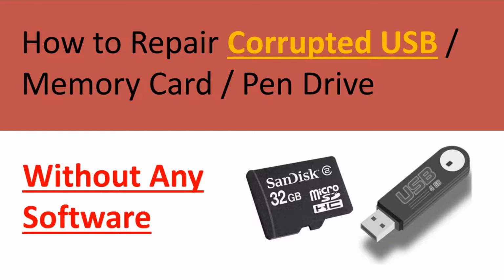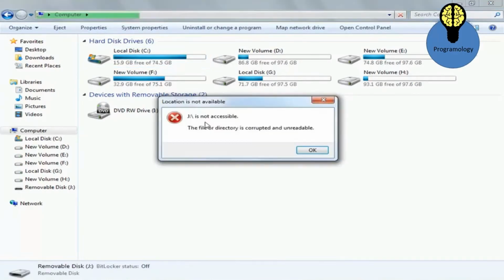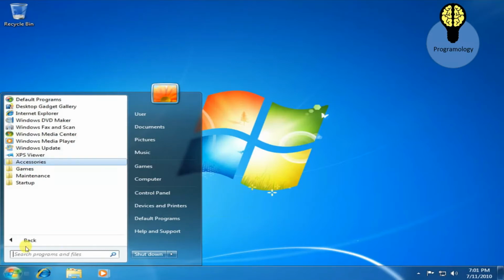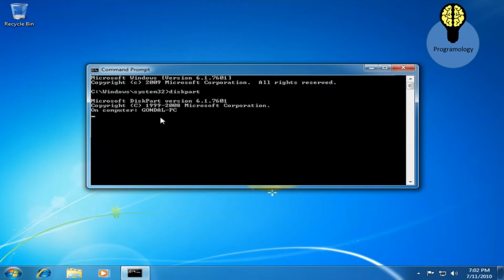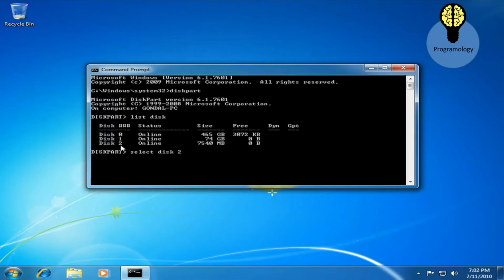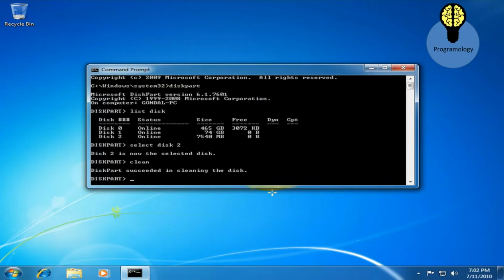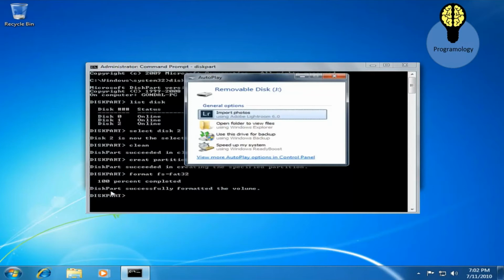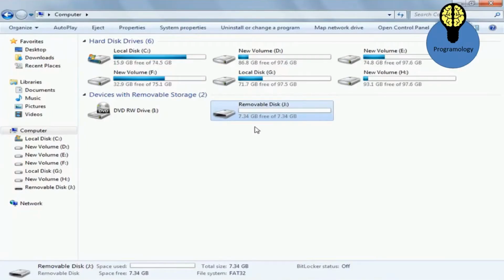how to fix and open corrupted flash usb drive, sd card or padlock without formatting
how to open corrupted usb without formatting or how to fix corrupted sd card in windows 10 , windows 7 or android without losing data is explained in this video.
how to repair sd card without any software ,
how to open pendrive without format easy and fast,
how to fix encrypted sd card  without formating,
how to repair corrupted aegis padlock ,
how to repair password protected padlock ,
how to open memory card without format easy & how to repair damaged sd card without formatting how to fix corrupted sd card ,
how to fix encrypted files
how to repair corrupted usb memory card and any pen drive without software in english,
how to open corrupted usb windows 10 without any software
best solution to how to fix corrupted sd card with cmd
how to open corrupted usb using cmd easy and fast
how to repair a corrupted usb flash drive or sd card without software just only using cmd
how to repair a corrupted usb without software
how to fix encrypted memory card
how to fix a corrupted pen drive without software
how to open corrupted files in usb
how to repair a corrupted memory card without software
best video for corrupted usb fix
how to open pen drive without formatting windows 7
how to open your usb drive without formatting windows 10
corrupted memory card repair
how to repair corrupted memory card without software
how to repair a corrupted usb flash drive ( english )
how to fix corrupted sd card without software
how to repair corrupted pen drive in windows 7
how to repair a corrupted usb drive without any software
how to repair a corrupted usb drive with cmd
how to open pendrive hidden files
how to fix a corrupted usb without formatting it
how to fix a corrupted usb flash drive without software
how to fix corrupted usb using cmd
how to fix corrupted usb windows 10
how to fix corrupted usb flash drive
how to fix corrupted flash drive without losing data
how to open pendrive shortcut file
how to fix a corrupted flash drive without formatting
how to fix a corrupted flash drive without formatting windows 10
how to recover corrupted files from usb windows 10
how to format a flash drive without losing data
flash drive repair utility
how to fix a usb flash drive that is not recognized
how to repair sd card ,
sd card repair tool
how to repair damaged sd card in android
how to repair damaged sd card using cmd
sd card corrupted android
how to format corrupted sd card
memory card repair software for windows 7
memory card repair software for android
software to format corrupted memory card
aegis padlock 3 manual
aegis padlock dt reset
apricorn aegis padlock review
apricorn aegis padlock fortress
aegis padlock 3 reset admin password
apricorn aegis secure key manual
apricorn faq